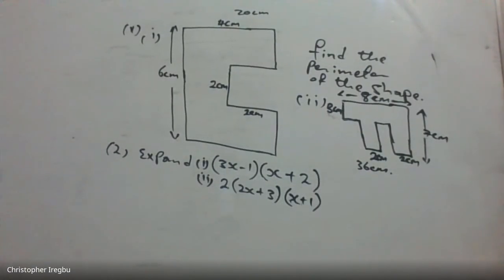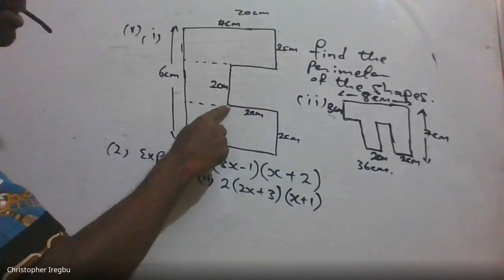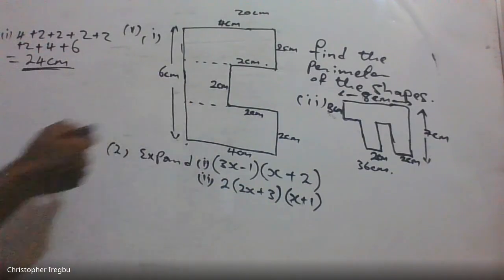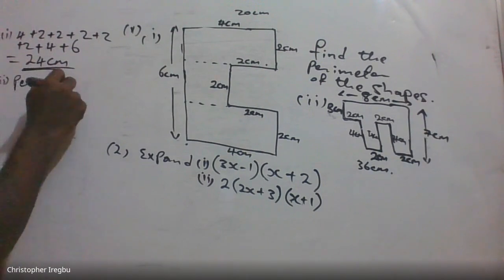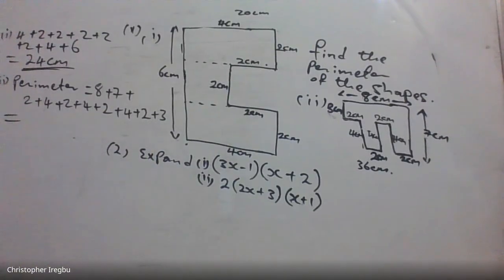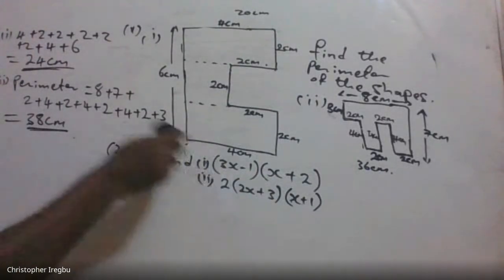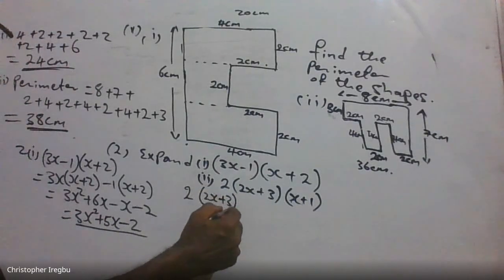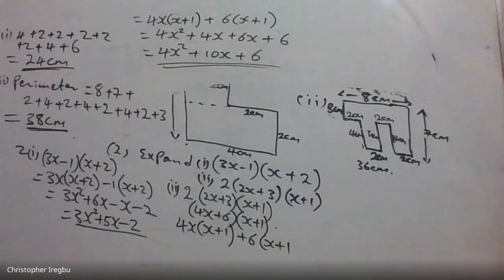COMMON ENTRANCE AND KS-2 SAT QUESTIONS, PERIMETER OF SHAPES , EXPANDING BRACKETS